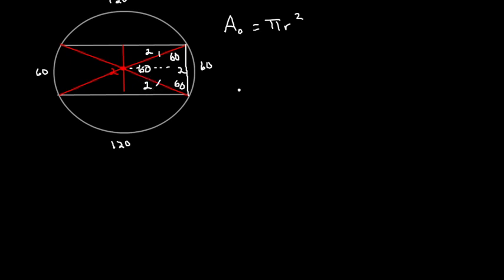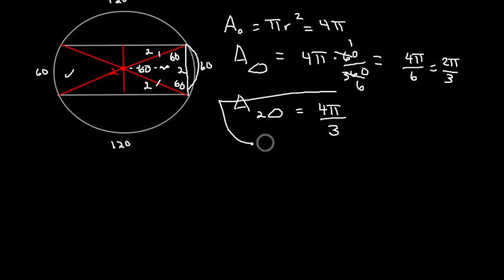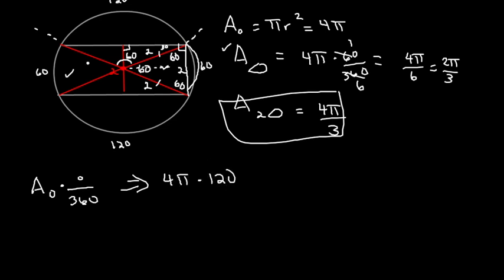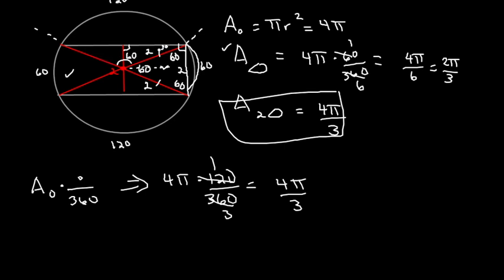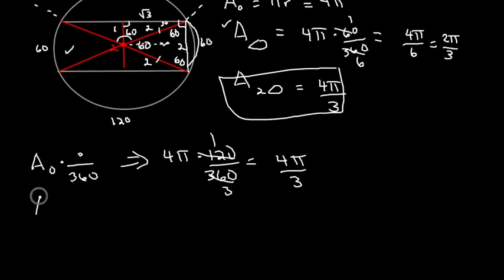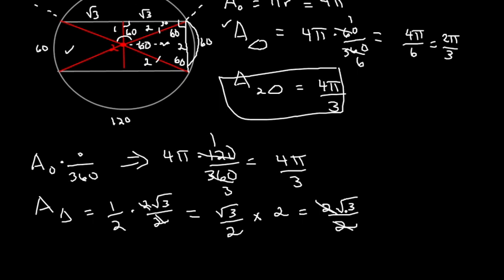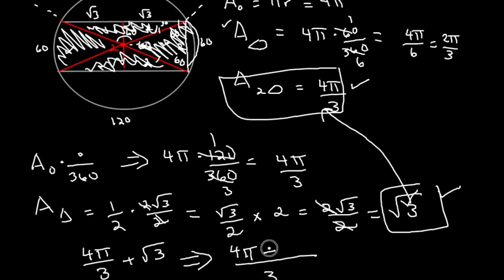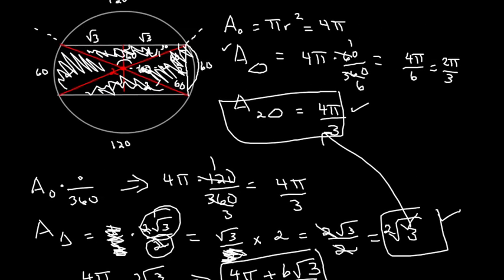Difficult Geometry Problem #1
Chapter 11 Section 6 Number 17